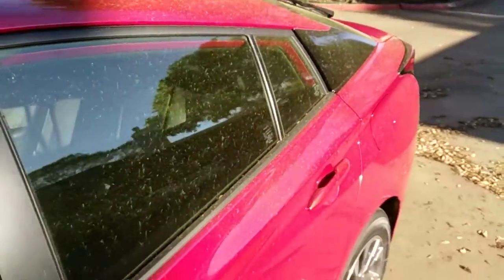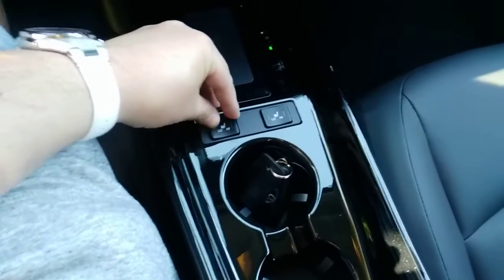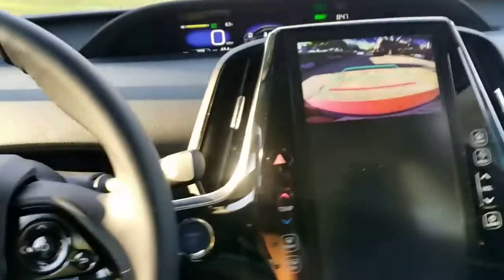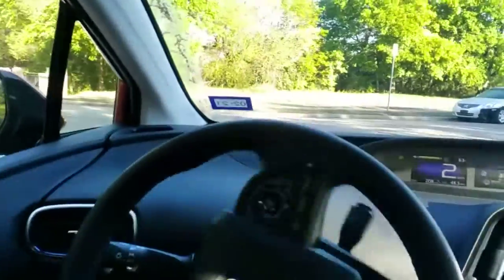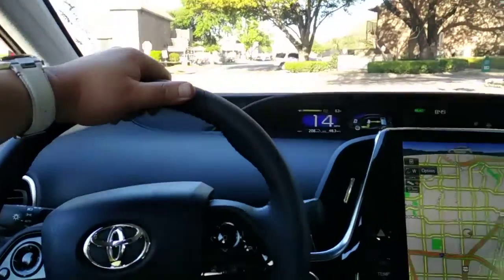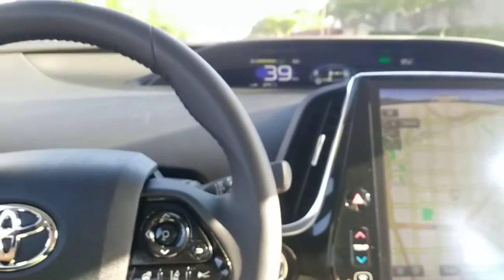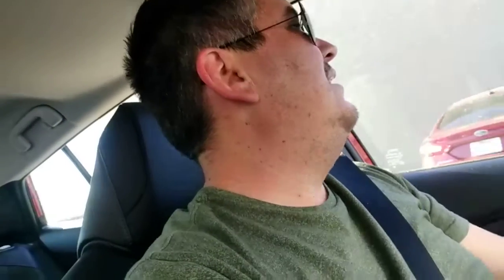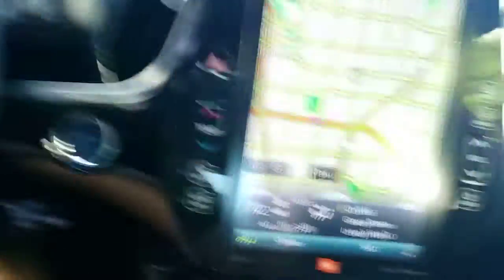2019 Toyota Prius Limited: Day 1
My first time driving a Toyota Prius hybrid! I'm so excited as I get to show my support for Earth Month.